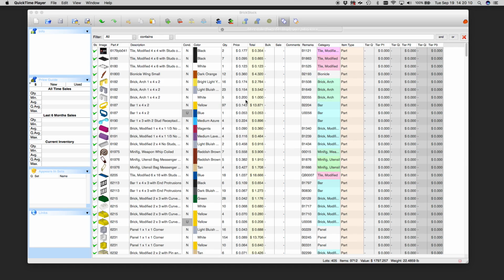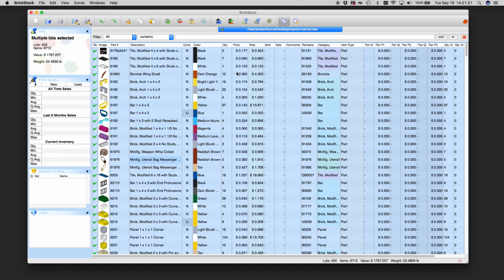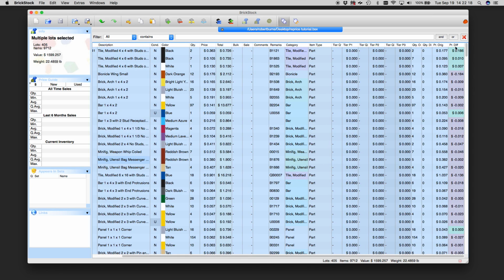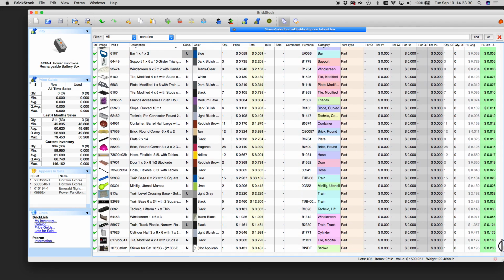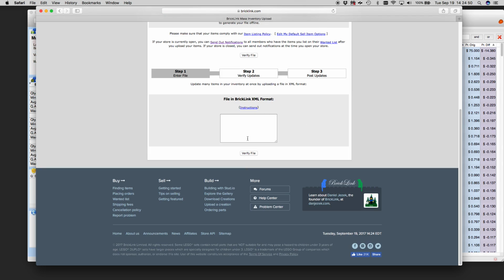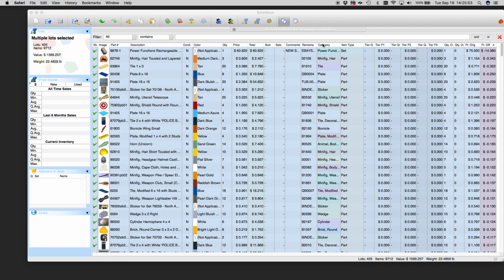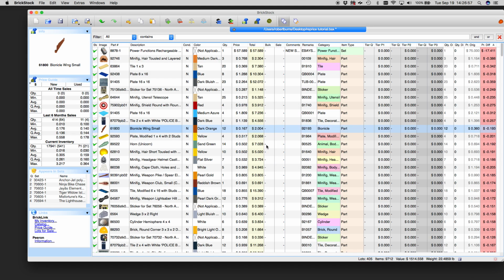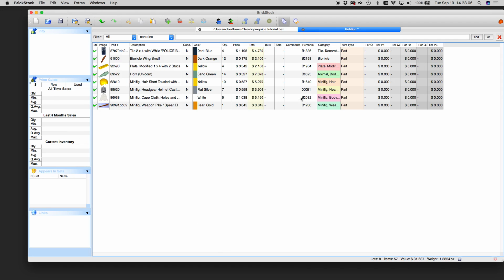LEGO BrickStock How To - Part 2: Reprice Current Inventory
FooBricks

BrickStock How To - Part 2: Reprice Current Inventory

eBay Store